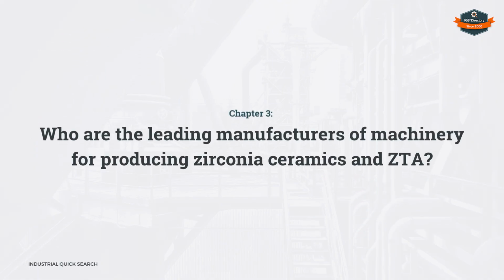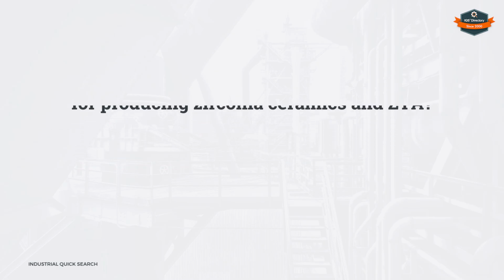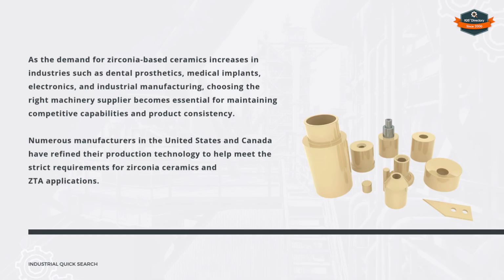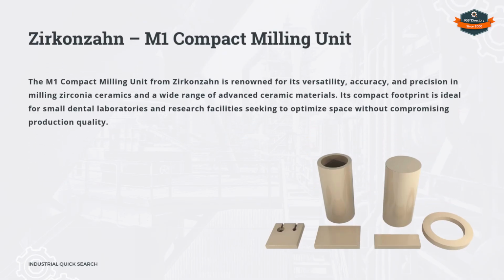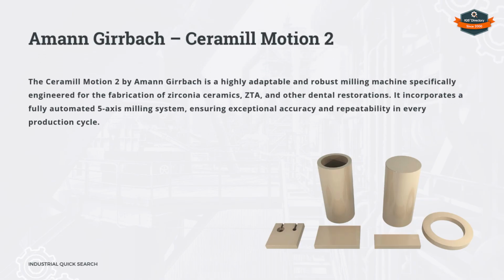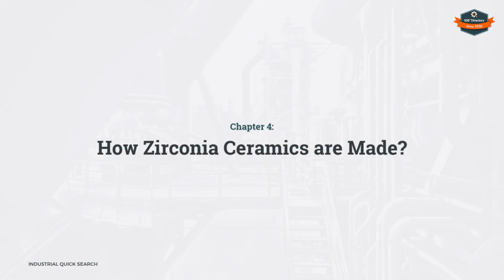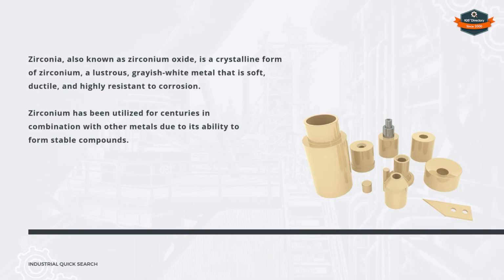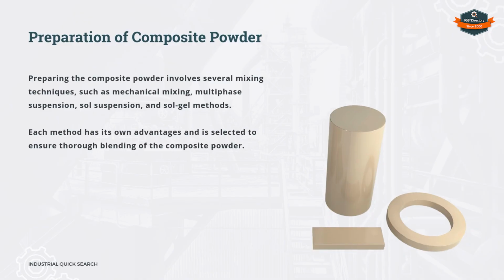Zirconia Ceramic and Zirconia Toughened Alumina (ZTA): The Complete Guide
Our updated Zirconia Ceramic and Zirconia Toughened Alumina guide! In our all-new video, we discuss topics such as: what zirconia ceramic and zirconia toughened alumina is, zirconia ceramic and zirconia toughened alumina types, zirconia ceramic and zirconia toughened alumina uses, and much more…

Topics Covered:
00:00 – Introduction
00:31 – Understanding Zirconia Ceramics and ZTA
00:56 – What are the different types of zirconia ceramics and ZTA ceramics?
04:00 – Who are the leading manufacturers of machinery for producing zirconia ceramics and ZTA?
05:52 – Frequently Asked Questions
06:37 – How Zirconia Ceramics are Made?
09:17 – What are the uses of zirconia ceramics and zirconia toughened alumina?
12:07 – What are the different grades of zirconia ceramics and ZTA?
13:05 – Conclusion
13:18 – IQS Directory

Key Takeaways:
- Learn about the different types, properties, and applications of zirconia ceramic and zirconia toughened alumina.

Perfect for:  professionals, teams, and businesses wanting clear insights into zirconia ceramic and zirconia toughened alumina and its applications.